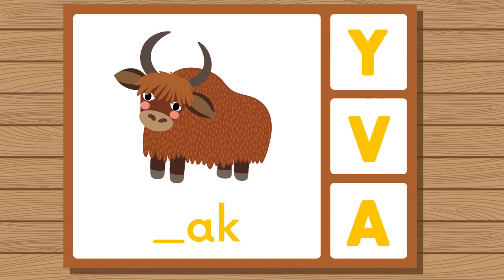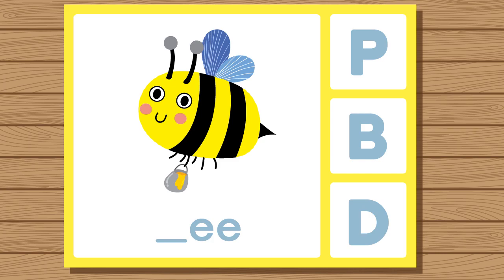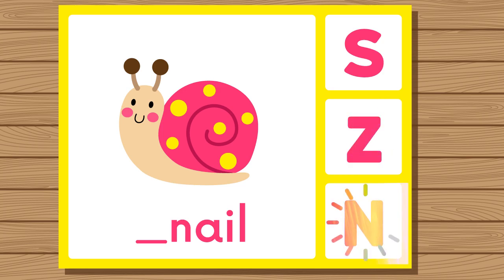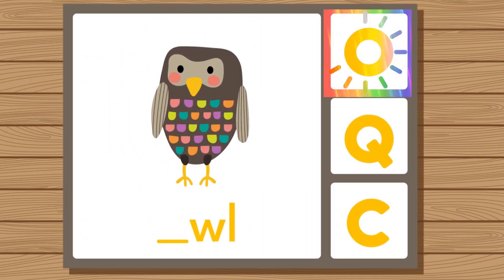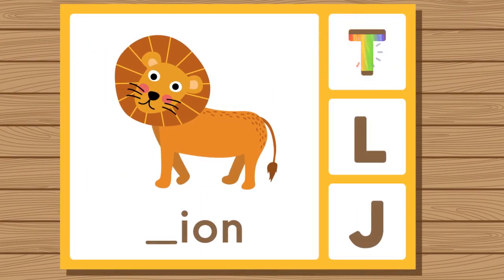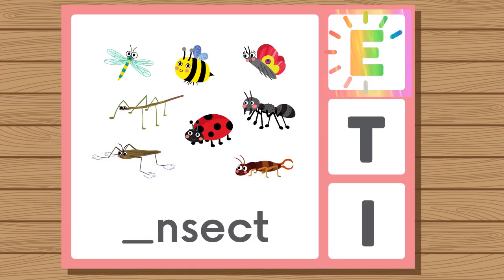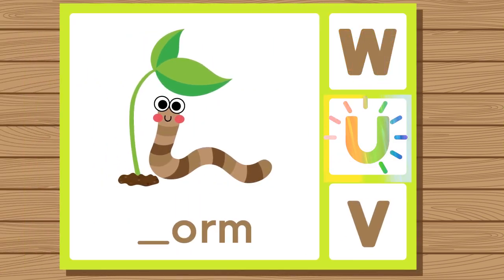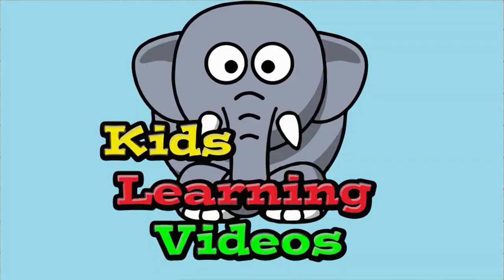First Letter Game! PART TWO! What Letter Do These Wild Animals Start With?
Do you kids know what letter these animal names start with? This is a great video for preschoolers and toddlers to practice letter sounds. Children will love the fun, cute animations, the sound effects, and the chance to learn more about letters.